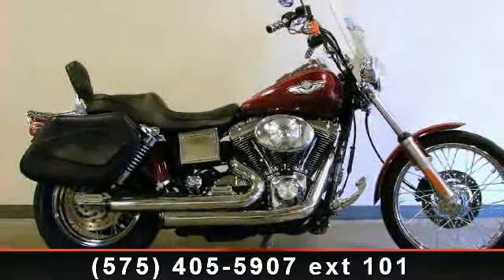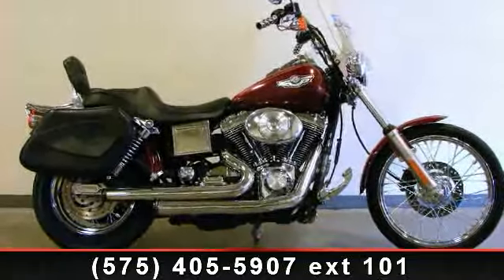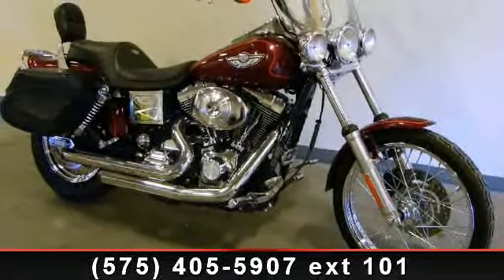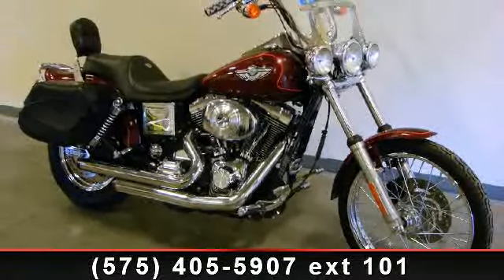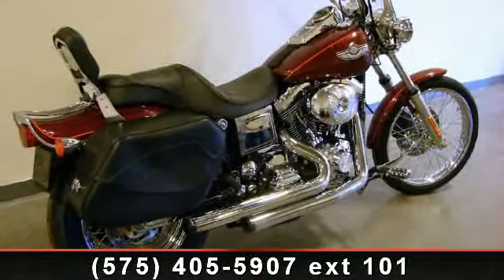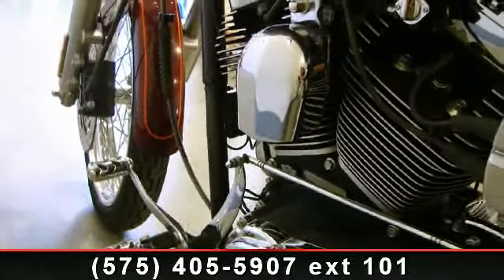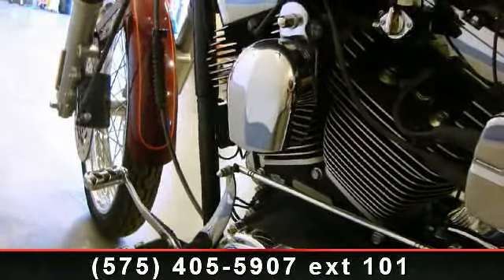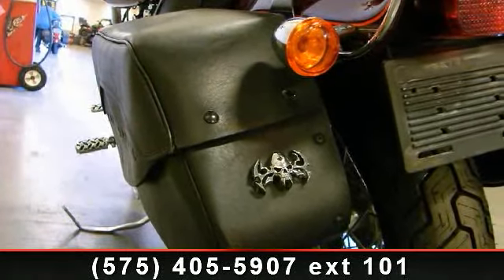2003 Harley-Davidson FXDWG - Dyna Wide Glide 100th Annivers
Super Clean - Rare Red 100th Anniversary Color